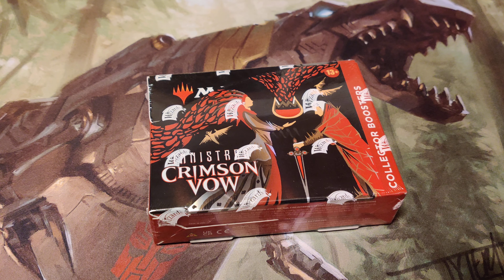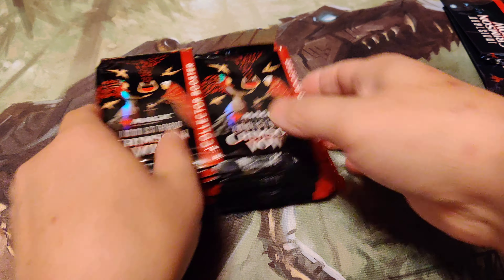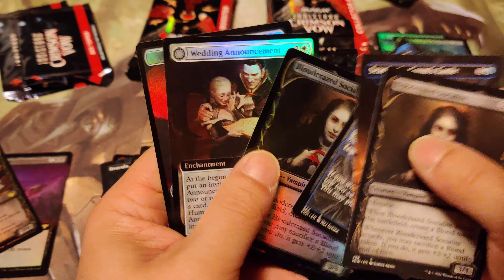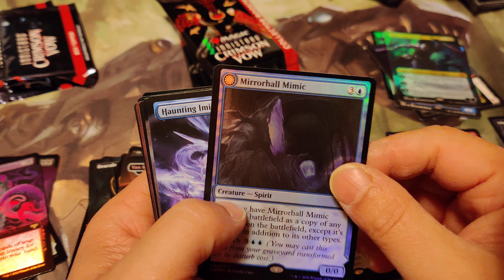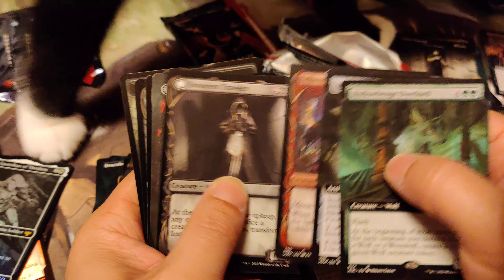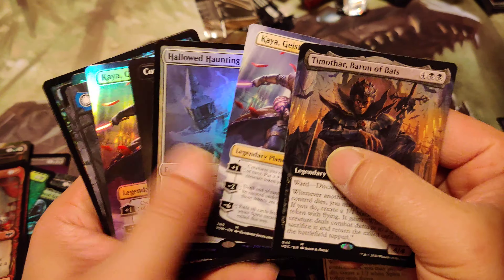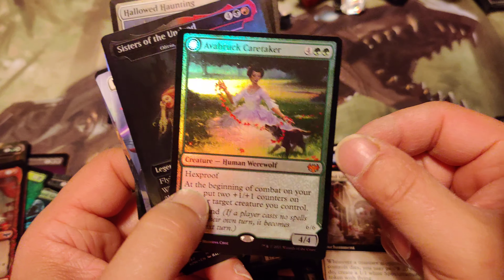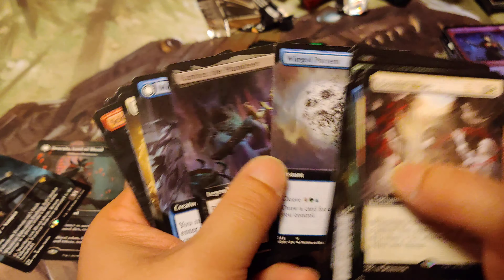MTG Bros : Innistrad Crimson Vow Collector Booster Case Break #6 : Saying Goodbyes Are Hard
to this set.. and onto the new one!